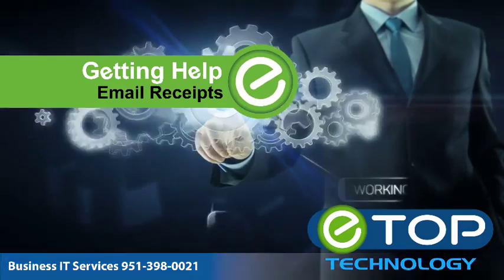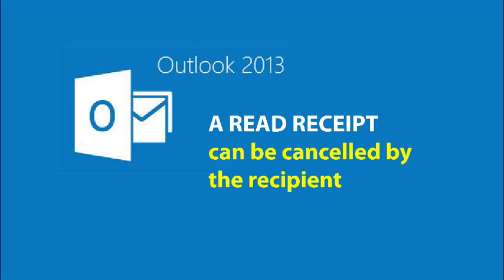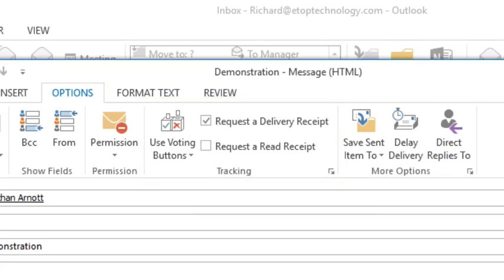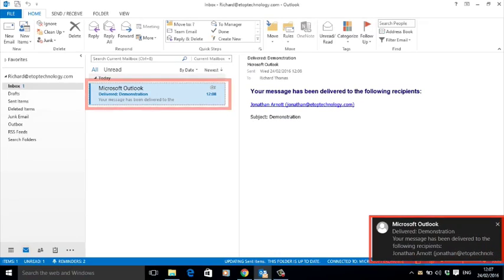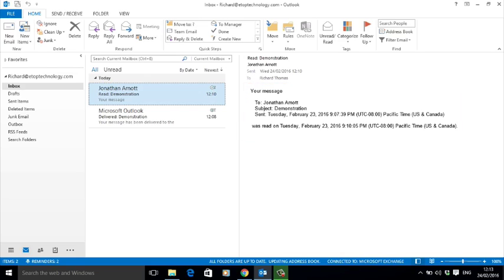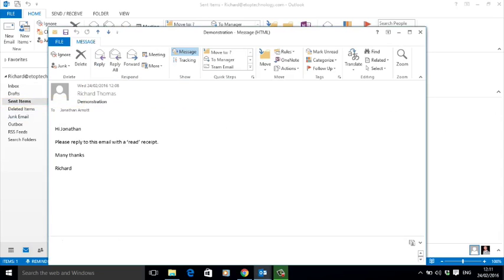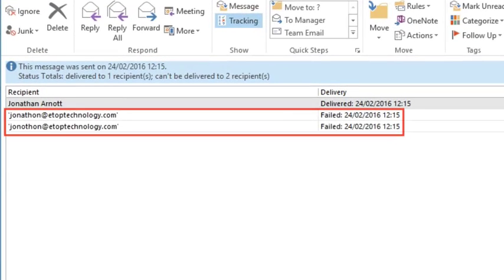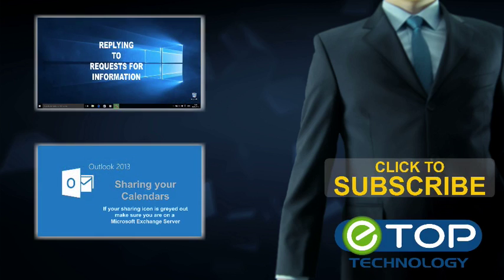📧Outlook 2013 Email Read Receipts🤓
In this video we will show you how to set up a read receipt, delivery receipt and also how to track who has read your email and who has not in Outlook 2013. This feature is useful when emailing large groups of people in your organization, especially when you need to keep track of who has ready your email. It is also valuable when emailing clients and vendors because it allows you confirmation and accountability for the situations where you may need to prove that an email was sent. It is important to note that when using this feature, you can deny a reply to a read receipt. For this reason you cannot always rely on read receipts to  show that an email was read or that it was not read. In most cases, however, this is a valuable best practice.

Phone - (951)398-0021